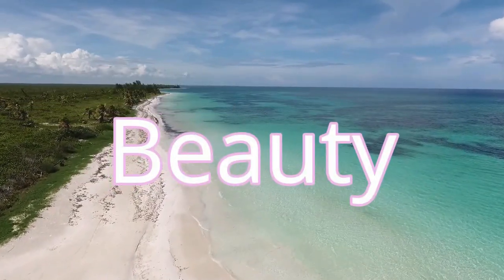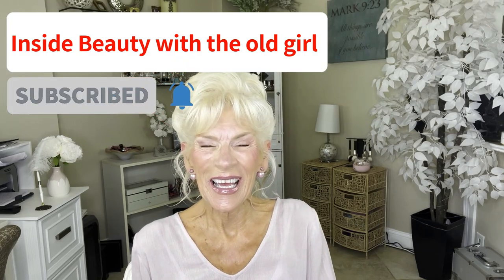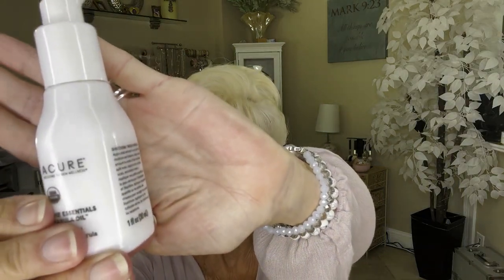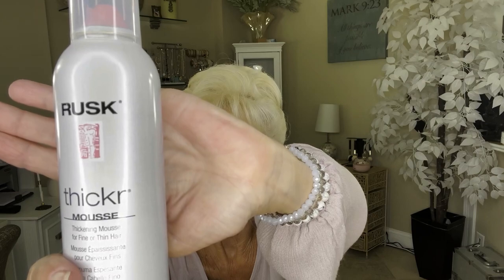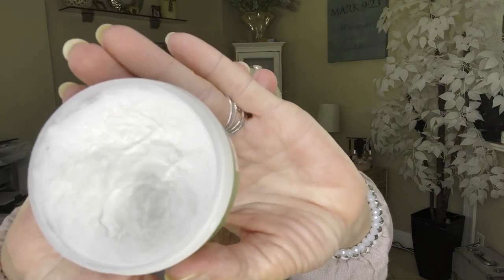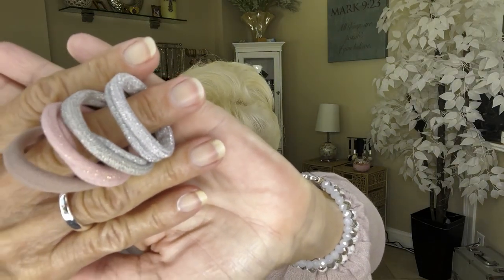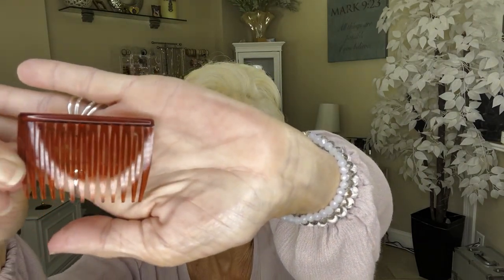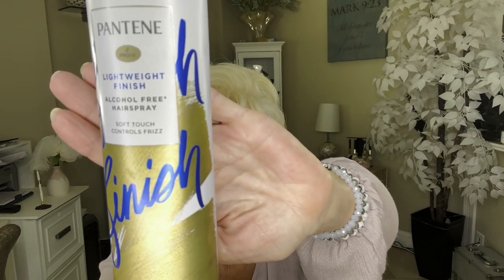MY HAIRCARE MUST HAVES!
HI GIRLS AND GUYS, I THIHNK WE ARE ALL A LITTLE PICKY WHEN IT COMES TO OUR HAIR AND THE TOOLS AND PRODUCTS WE LIKE TO USE. IN TODAY'S VIDEO I AM SHARING MY HAIRCARE MUST HAVES. THEY ARE NOT BRAND SPECIFIC BUT PRODUCT SPECIFIC AND DEFINITELY HAIRCARE TOOLS. I THINK MY HAIRCARE NEEDS  ARE QUITE SIMPLE. WOULD LOVE TO KNOW IN THE COMMENT SECTION IF YOU HAVE CERTAIN PRODUCTS OR TOOLS THAT ARE A MUST HAVE FOR YOU.

INSIDE BEAUTY WITH THE OLD GIRL
                 198 OKATIE VILLAGE DRIVE
                  SUITE 103-138